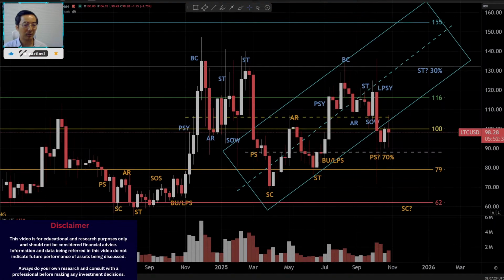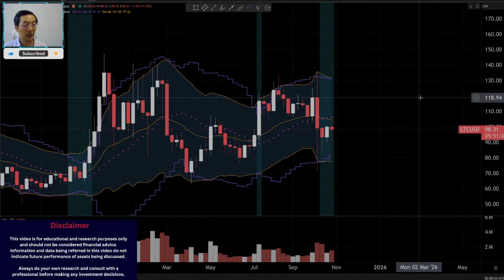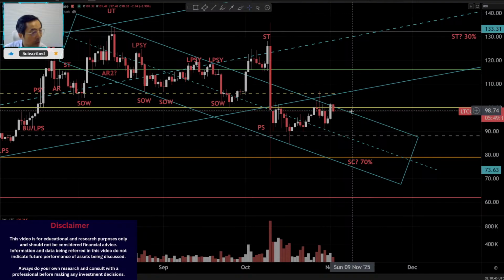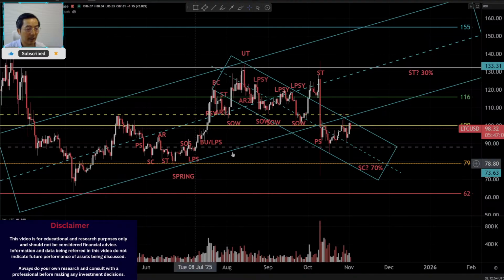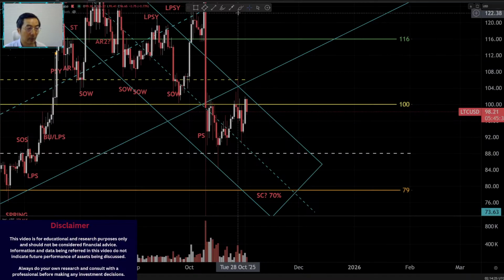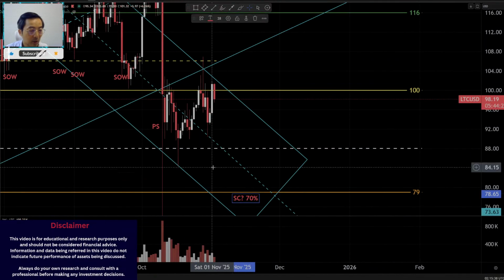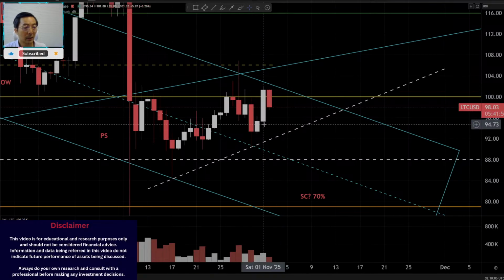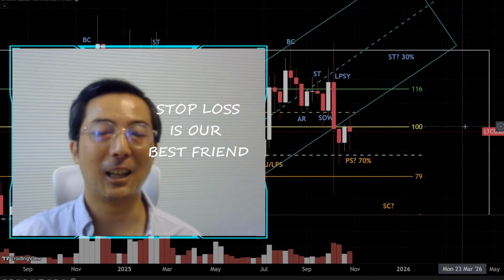Litecoin Testing Dual Resistance, And It's Tough! (LTC) Wyckoff Price Prediction (Nov 02, 2025)